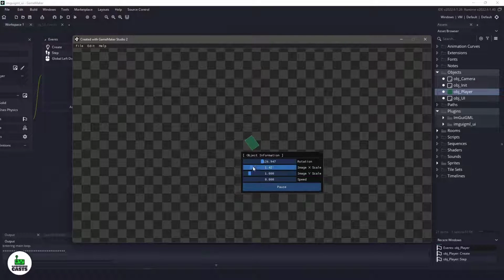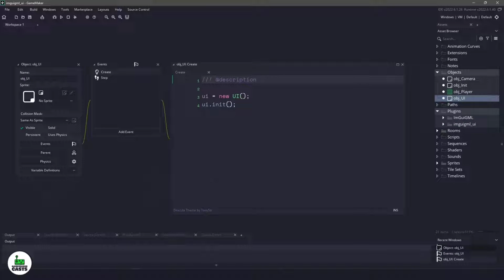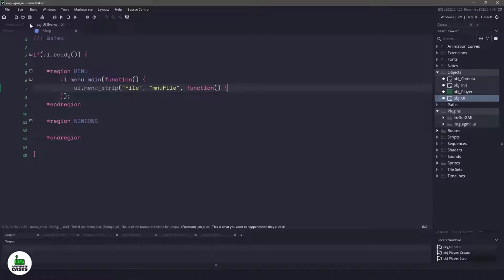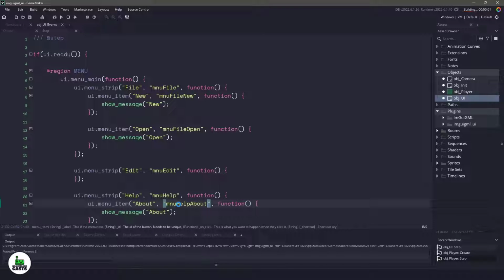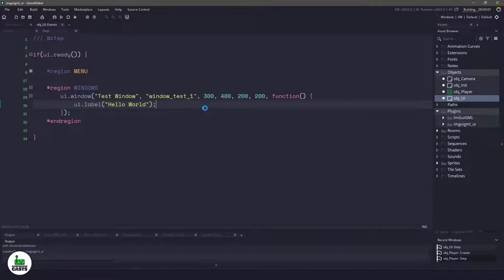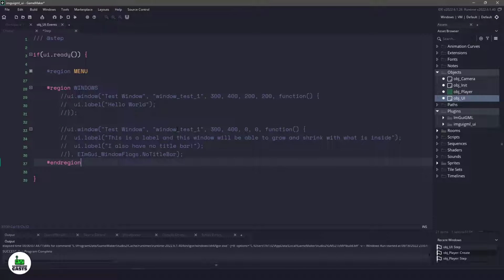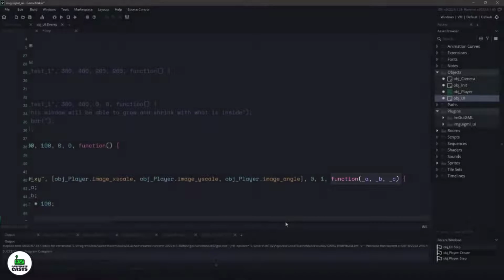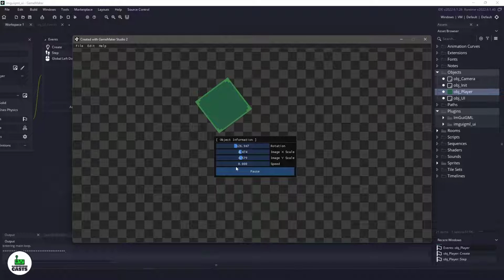Simple UI with GameMaker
Let's take an in-depth look at a new imguigml wrapper that simplifies UI in GameMaker.

-== 🕒 Chapters 🕒 ==-
00:00 - Introduction
00:18 - Overview
01:08 - UI Setup
01:30 - Menus
03:45 - Windows
05:35 - Hooking up callback functions
07:48 - Thank you!